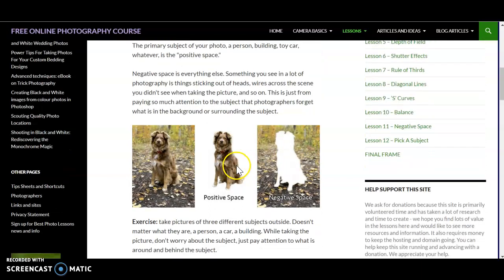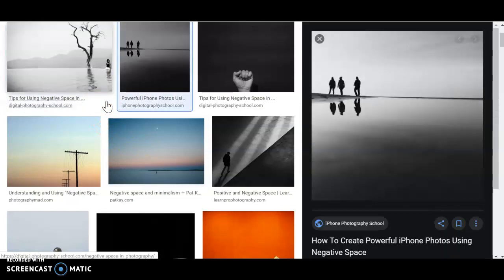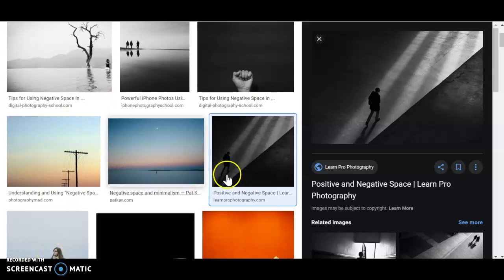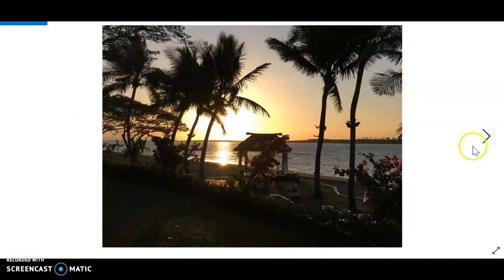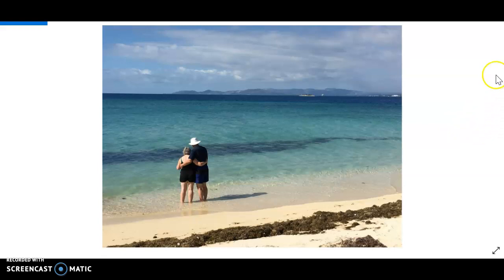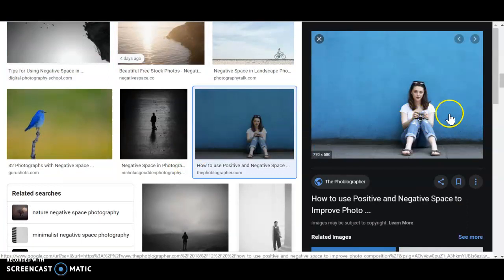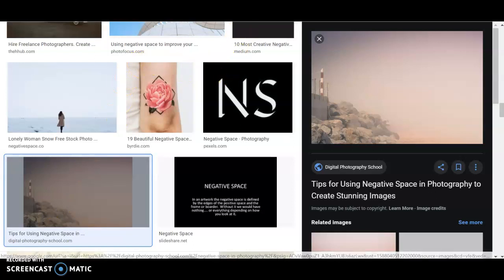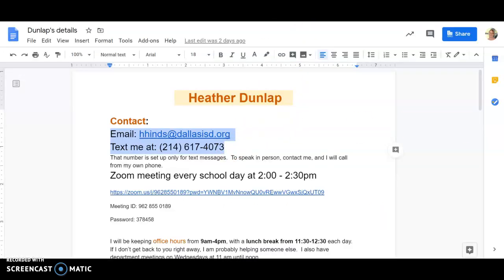Week 6.5 Negative space